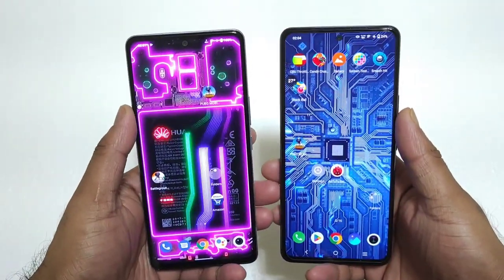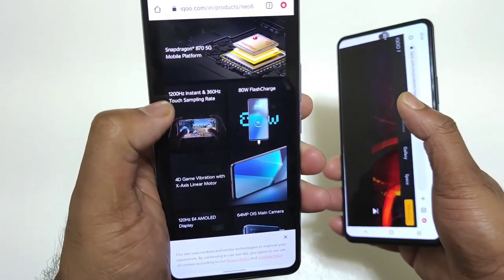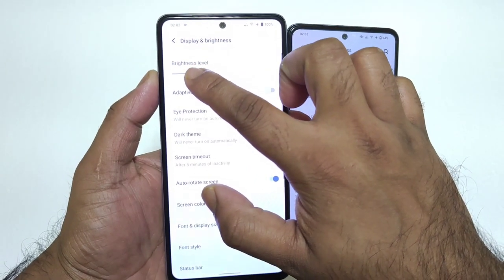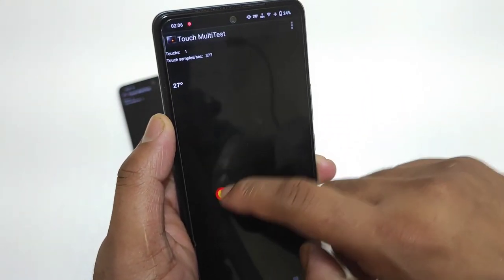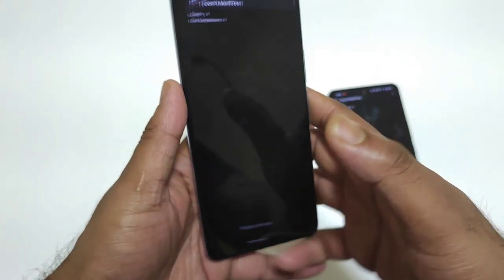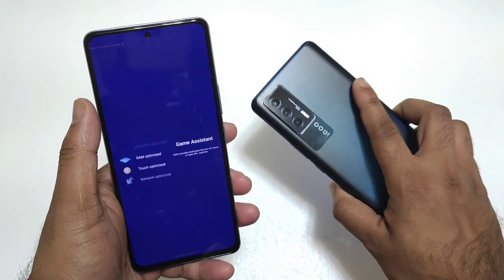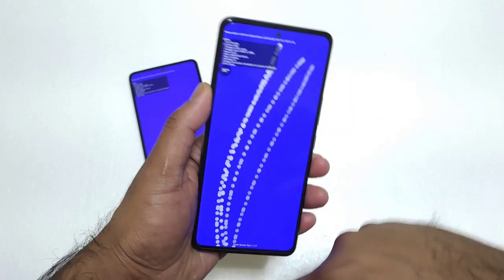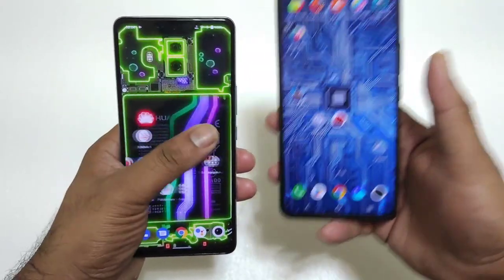iQOO 7 vs iQOO Neo 6 Touch Sampling Rate Comparison which is Best 🔥🔥🔥